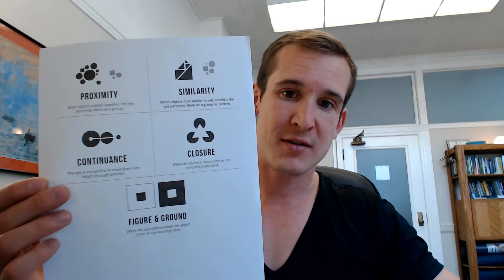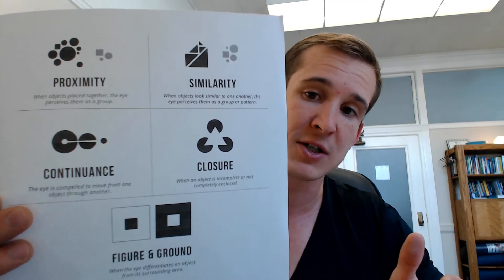Gestalt, Perception & Psychotherapy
Join a fellowship of people and their caregivers receiving support for Bipolar and other mood disorders, led by Matthew Breuer, a Marriage & Family Therapist with his own diagnosis of Bipolar Type 1.

A graduate of the California Institute of Integral Studies, he is a trained facilitator by the National Alliance on Mental Illness (NAMI) and has experience with a variety of group settings.

Our therapy group in downtown SF meets weekly on Wednesdays at 870 Market Street in the Flood Building at the Powell MUNI/BART Station. An intimate 10 person per week capacity.

Kay Redfield Jamison
An Unquiet Mind: A Memoir of Moods and Madness
Touched with Fire: Manic-Depressive Illness and the Artistic Temperament

Tom Wootton
Bipolar In Order: Looking at Depression, Mania, Hallucination, and Delusion From The Other Side
The Bipolar Advantage
The Depression Advantage

Andy Behrman
Electroboy: A Memoir of Mania

Matthew Paul Breuer | Licensed Marriage & Family Therapist #112850 | PhD Student in Integral & Transpersonal Psychology at CIIS

Integral Psychotherapy & Beyond Bipolar Counseling | Holistic Ways to Improve Your Health